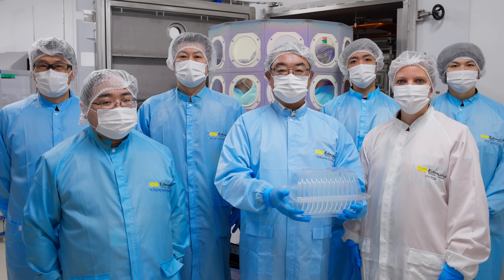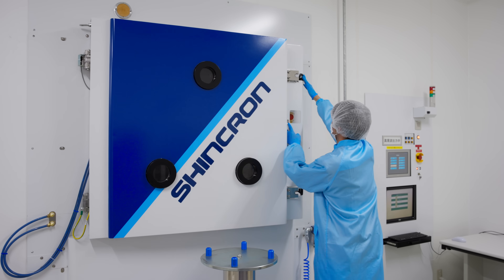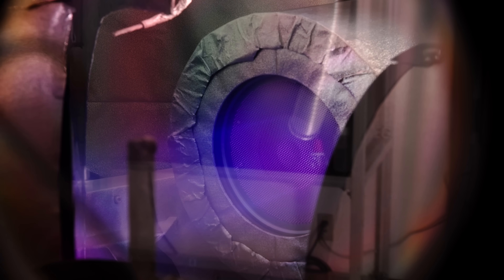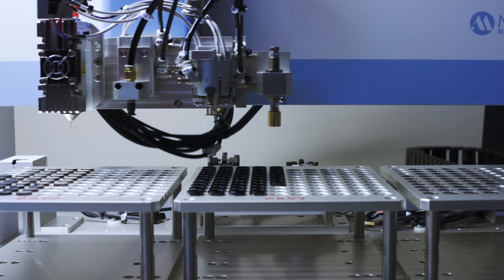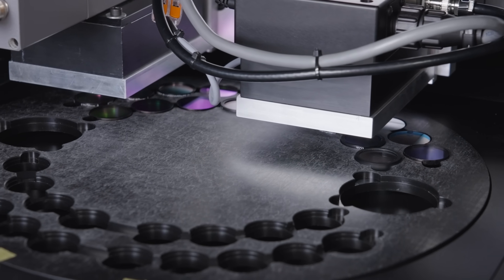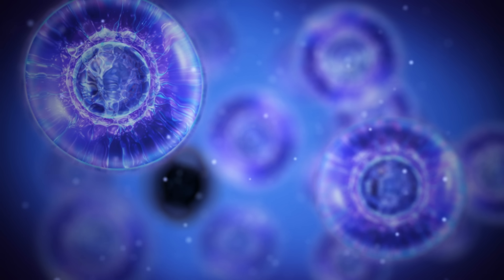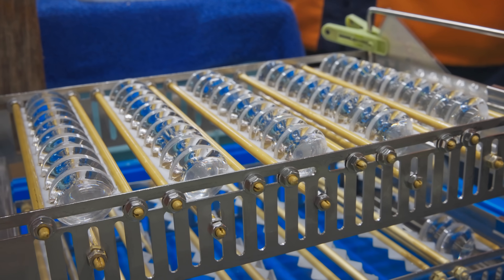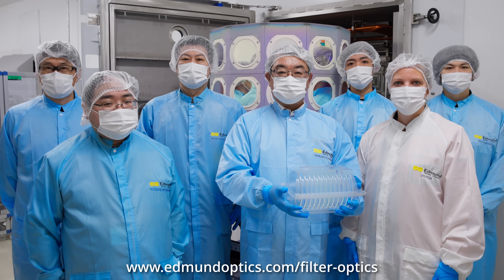Life Cycle of an Optical Filter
Optical filters selectively pass or block certain wavelengths of light and are critical for optical applications ranging from fluorescence microscopy, to flow cytometry, to spectroscopy. Edmund Optics® designs and manufactures sputtered thin-film interference filters in our Akita, Japan Factory.

Follow along as we go through a day in the life of an optical filter, moving through coating, processing, and metrology.

We make a wide range of optical filter types including bandpass, notch, longpass, shortpass, dichroic, and multibandpass. Our engineers can design and manufacture build-to-print or fully custom solutions for your optical application.

To learn more about optical filter manufacturing at Edmund Optics®, please

You can also browse our large selection of off-the-shelf optical filters available for same-day shipping